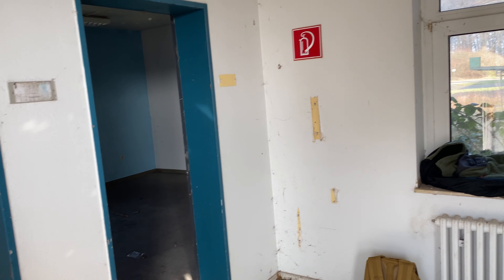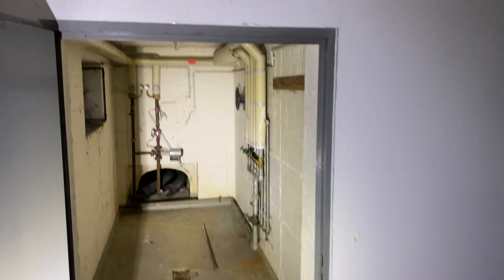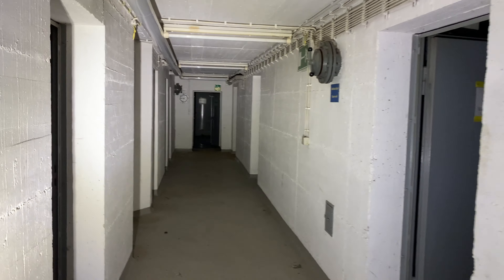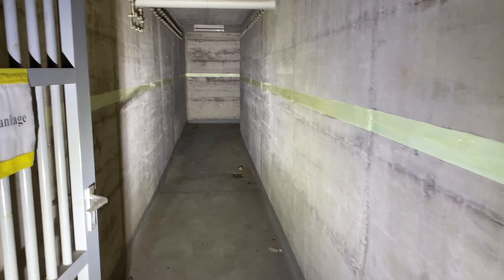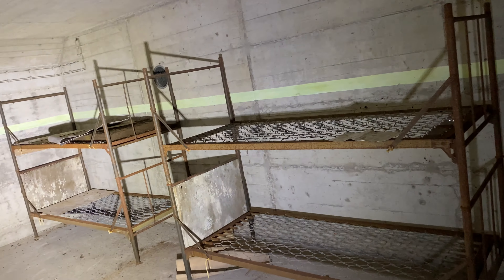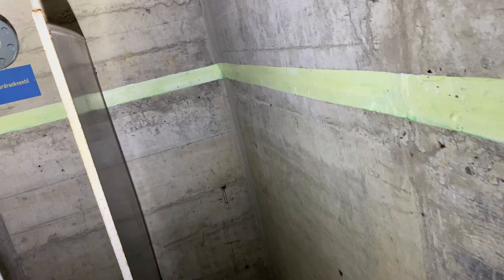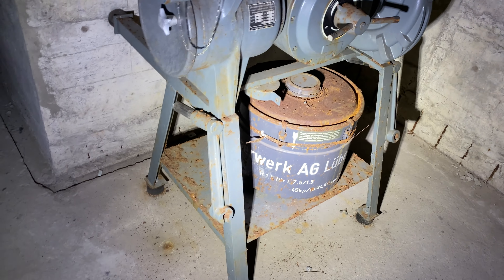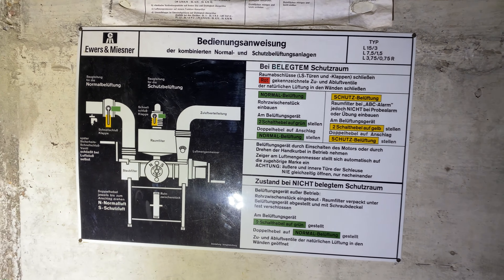Lostplace: Verlassenes Munitionsdepot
Beim URBAN EXPLORING (kurz; URBEX) geht es hauptsächlich um das erkunden und erforschen alter verlassener Gebäude wie Krankenhäuser, Wohnhäuser, alte Kasernen aber auch jegliche anderen verlassenen und geschlossenen Orte!

Aufgrund der neuen Datenschutzverordnung teile ich mit, dass jegliches kommerzielles teilen meiner Videos ohne mein Einverständnis untersagt ist. Facebook Gruppen deren Ziel es ist, Hetze gegen andere zu betreiben, insbesondre Urbex Fail und Urbex(er) Blacklist u.ä. ist das teilen grundsätzlich ohne Ausnahme untersagt. Ich behalte mir vor, bei Verstoß rechtliche Schritte einzuleiten.